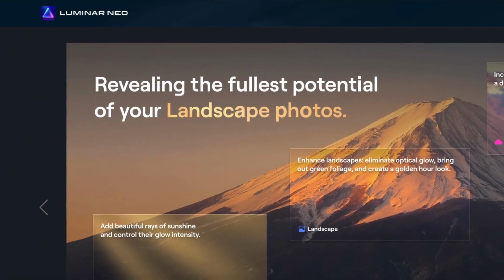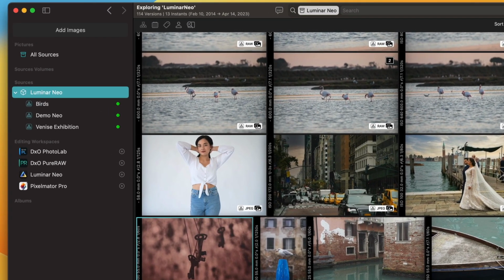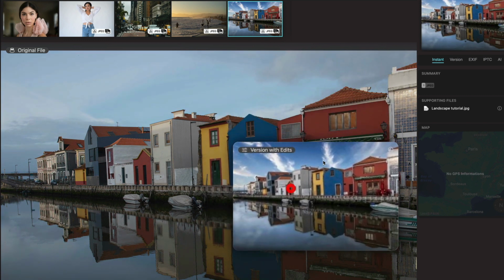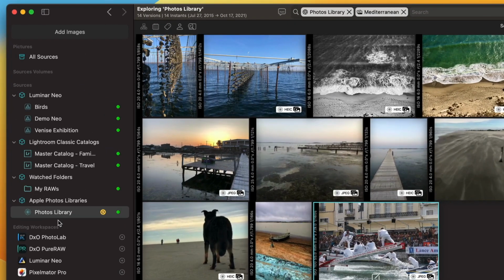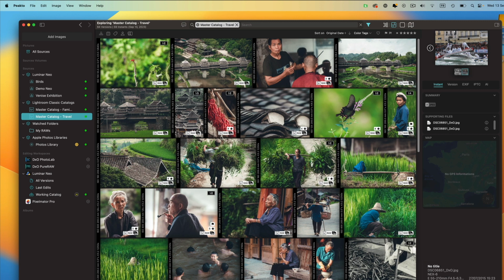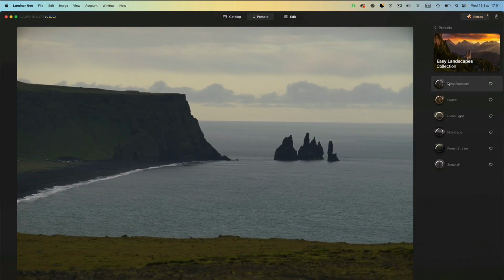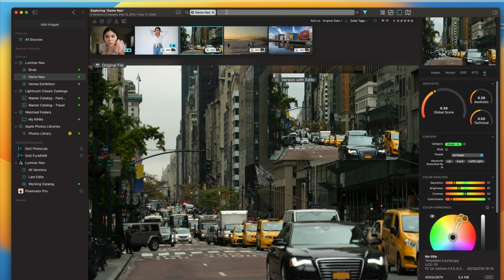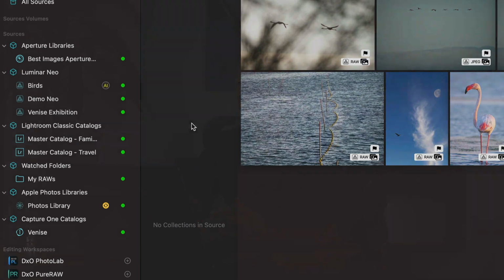Mastering continuous edits in Luminar Neo with Peakto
Having the ability to seamlessly resume photo editing in Luminar Neo, no matter where the original file is located, is now a reality. In other words, you can now enjoy a robust catalog experience within Luminar Neo thanks to the advanced integration of Peakto and Luminar Neo.

In this video, Matthieu explains that Peakto is now seamlessly integrated with Luminar Neo, offering a dedicated workspace for all versions of Luminar Neo, allowing users to edit and update them indefinitely.

He also shows how Peakto enhances Luminar Neo with AI-powered, ultra-precise organizational capabilities and robust conversational search functionality.

0:00 Introduction
2:04 A single interface for all your photos
7:23 Continous editing with Luminar Neo
18:11 Advanced search & photo management
21:41 Conclusion